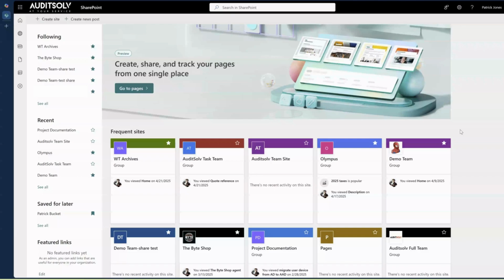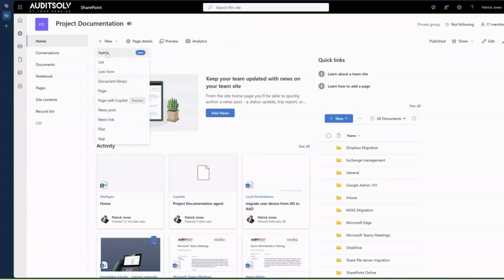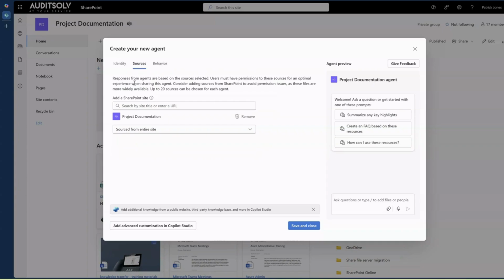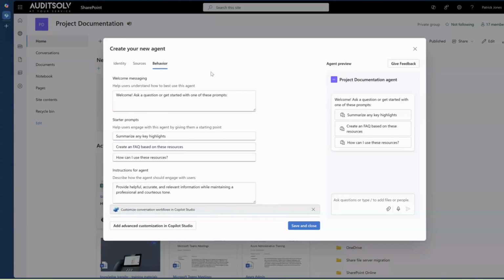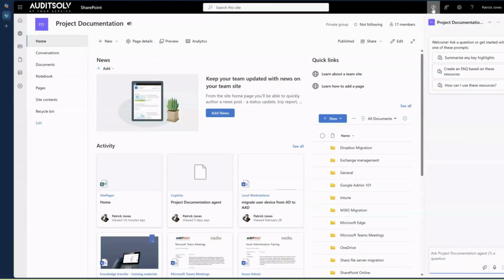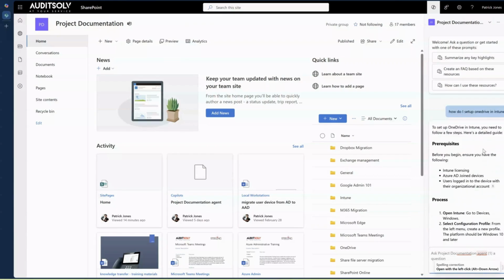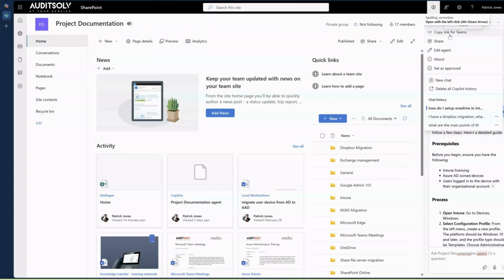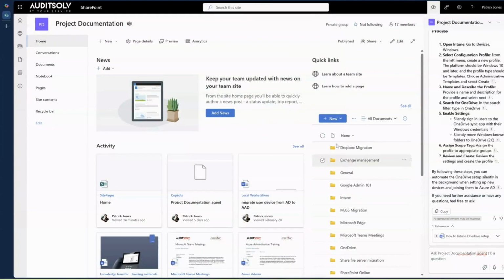M365 Hacks - Create a Copilot Agent for a SharePoint Site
M365 Hacks: Create a Copilot Agent for a SharePoint Site in Microsoft 365

Ready to bring AI to your intranet? In this tutorial, you'll learn how to create a Microsoft Copilot agent trained on your SharePoint site—making it easier than ever for your team to access information, ask questions, and automate answers using natural language. Whether you're building a knowledge assistant or streamlining internal support, this walkthrough will show you exactly how to get started using Microsoft Copilot Studio.

Want to go deeper into Copilot and Microsoft 365 tools?
Take your skills to the next level with expert books and online training from Olympus Academy!

Books from Olympus Academy Press:
Master Microsoft 365, security, and Copilot with clear, easy-to-follow guides.
Explore Books on Amazon from Dr. Patrick Jones

Courses from Olympus Academy:
Learn step-by-step how to use Microsoft 365 tools with our online courses.
Join the Academy at learn.olympusacademy.net

Got a question or want help setting up your own Copilot agent?